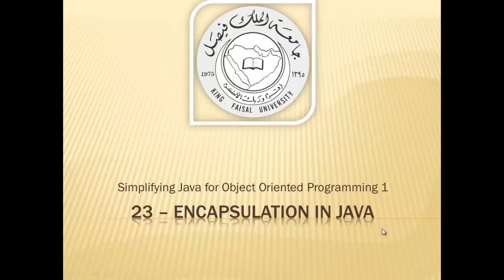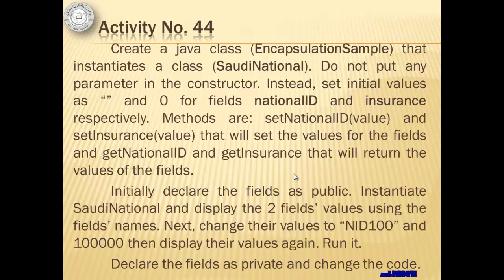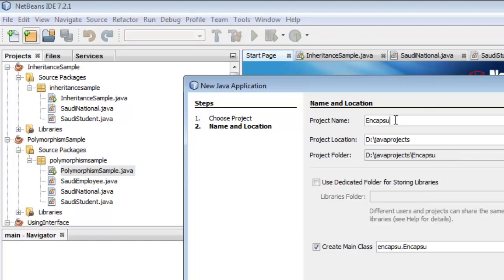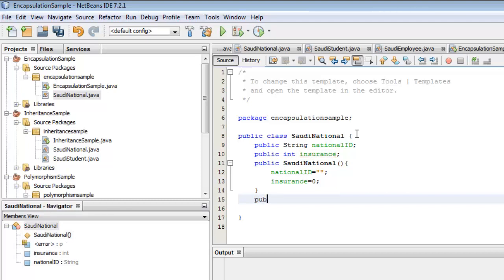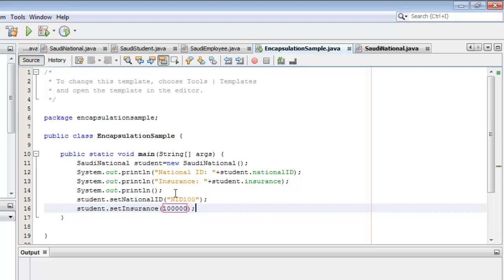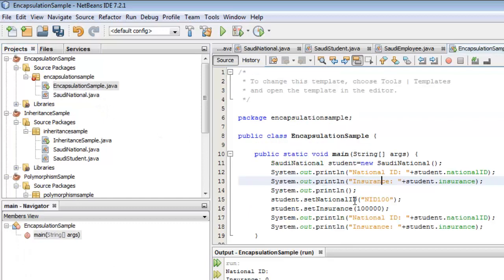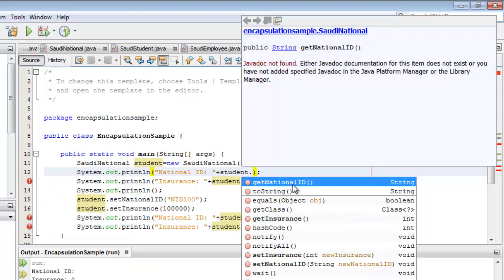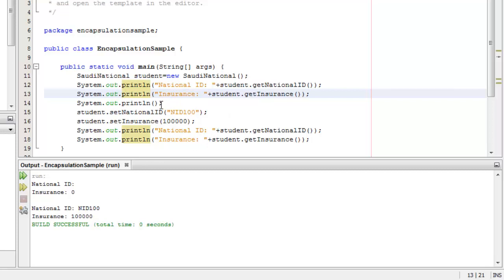Java Tutorial 23 - Encapsulation in Java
This video discusses the 4th fundamental concepts of OOP which is Encapsulation. The other 3: Inheritance, Abstraction, and Polymorphism have already been discussed in the previous videos.